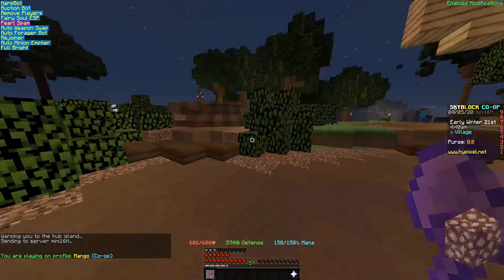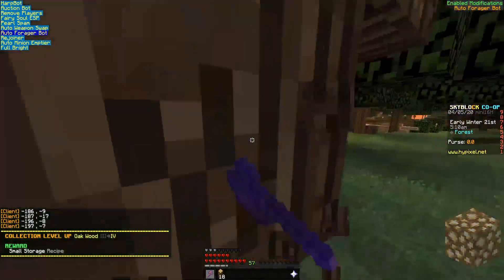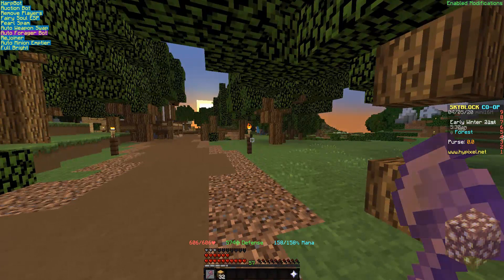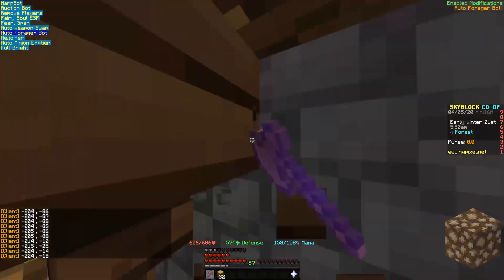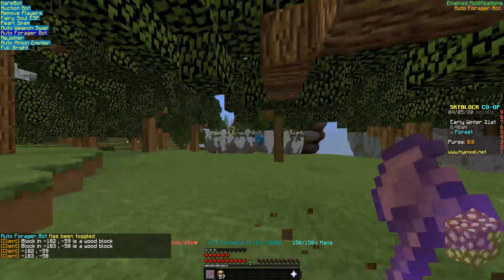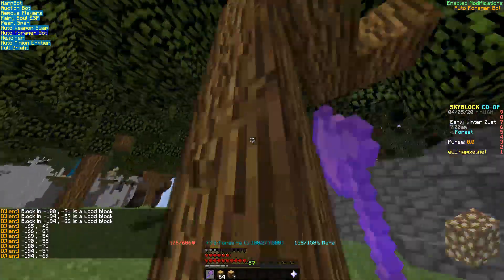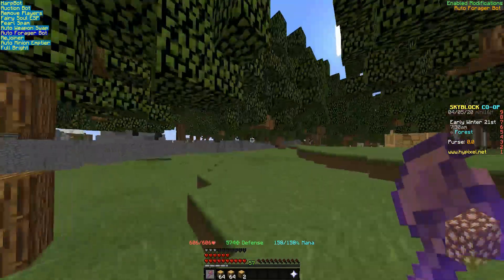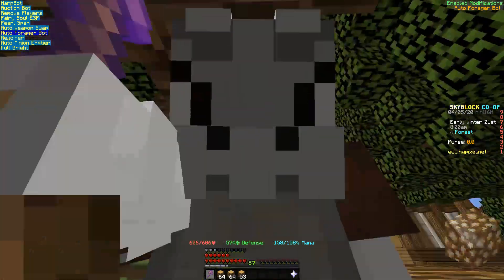How to use ForagerBot || In depth Guide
This is a guide on ForagerBot